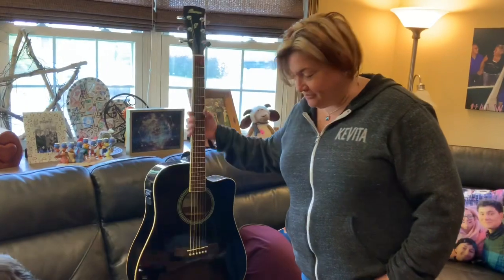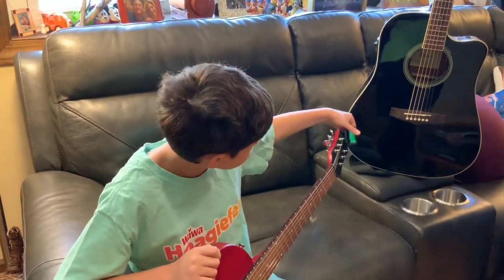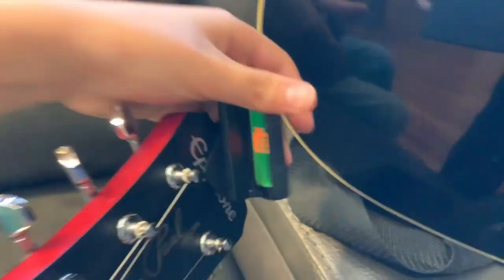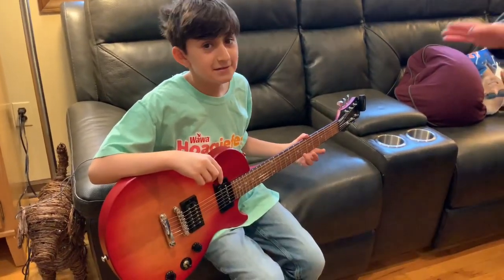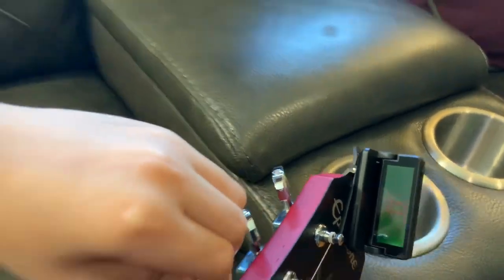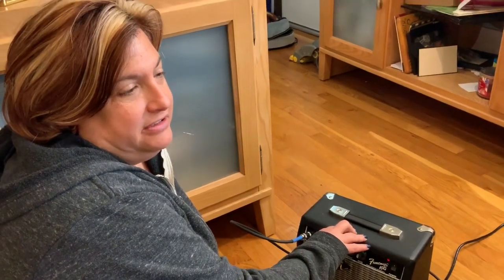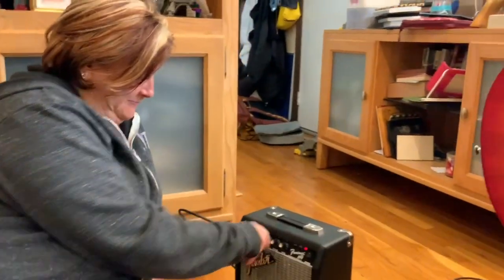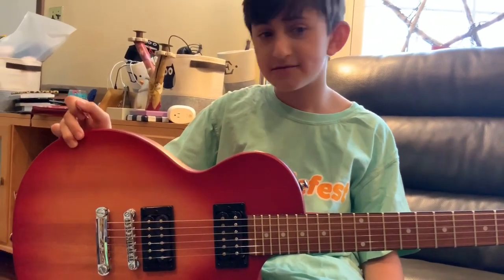Music Monday with Ms. Deena & Arlo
Learn about guitar in this rockin video🎸🎸